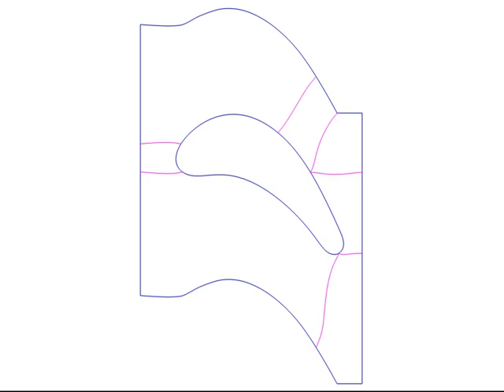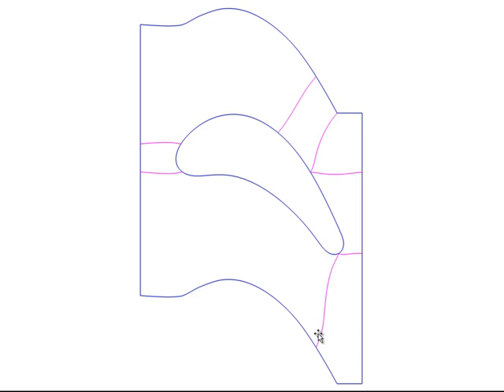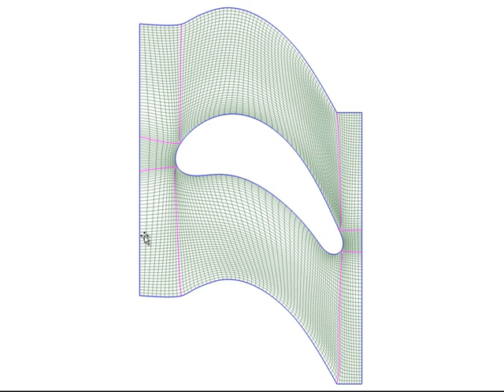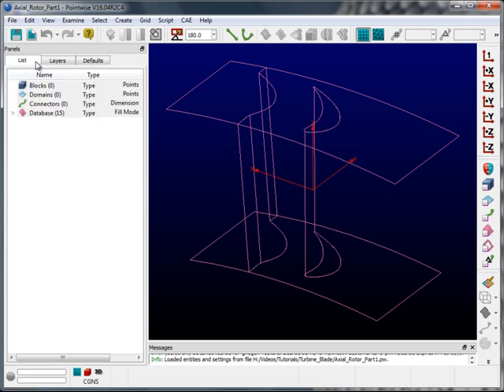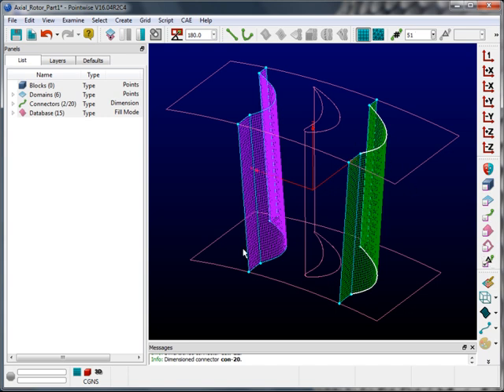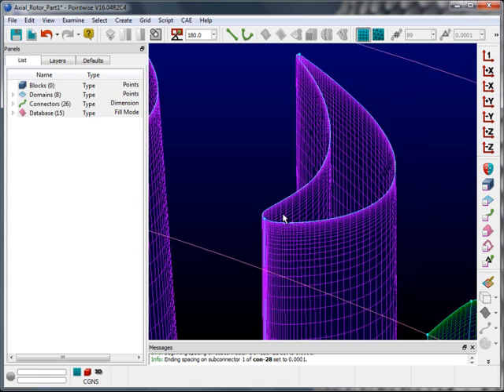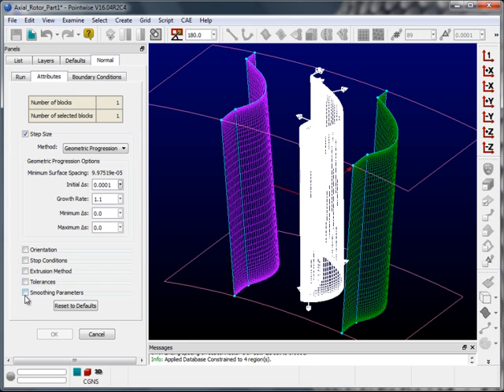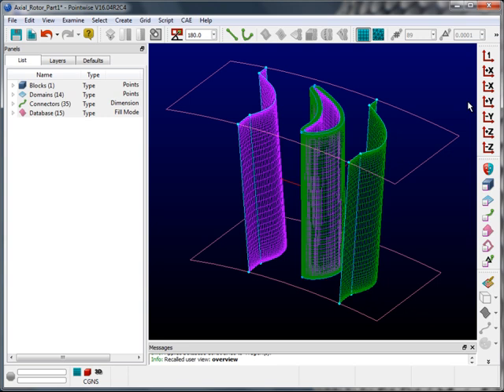Multiblock Structured Meshing for a High Stagger Angle Axial Rotor: Part 1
This video (Part 1 of 2) is aimed at providing guidance in creating a CFD ready viscous multiblock structured mesh for a single passage of a high stagger angle axial rotor geometry.